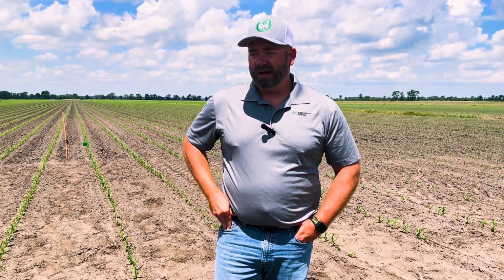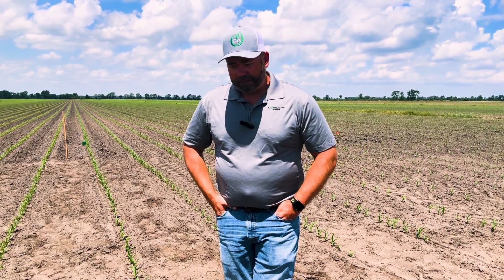Spring Crop Update: Corn, Soybeans, and Wheat in the Southeast with Concept AgriTek's Brandon Poole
Join Brandon Poole from Concept AgriTek for a comprehensive update on the spring planting progress in North Carolina and the Mid-Atlantic. Discover the latest insights on corn, soybeans, and wheat, including emergence rates, crop conditions, and potential challenges faced by farmers in the region.